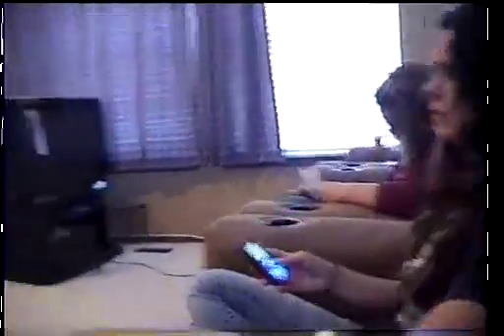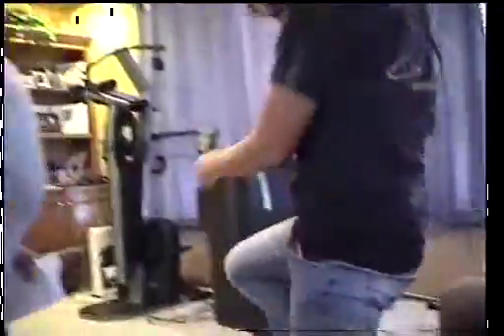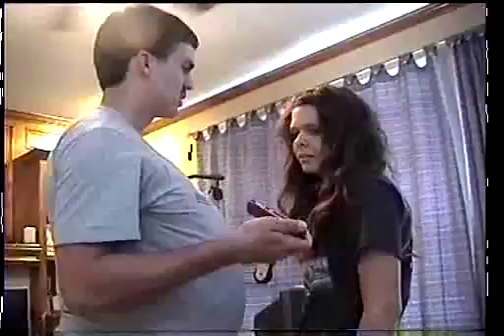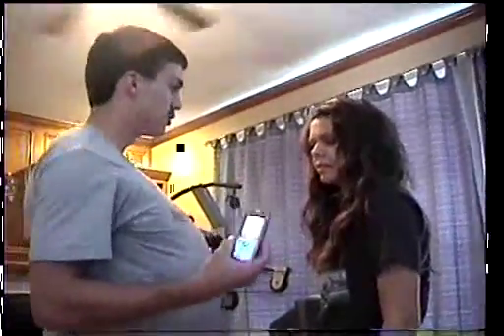Mr. Greg George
This is what it's like to be in George's class.